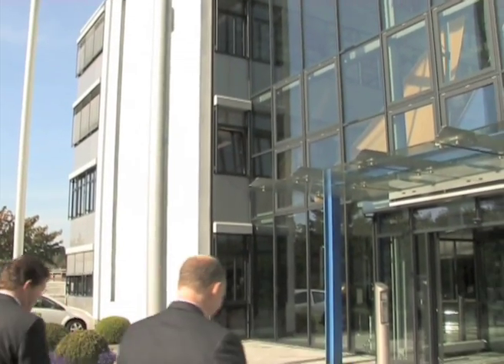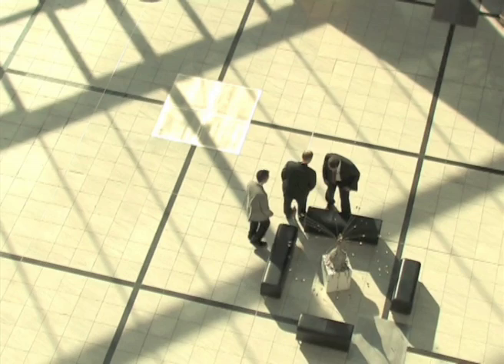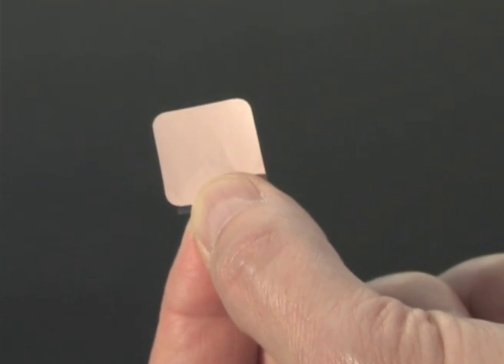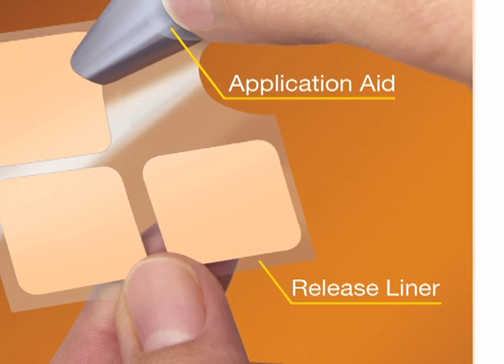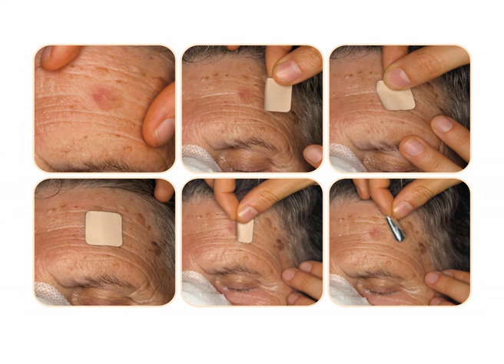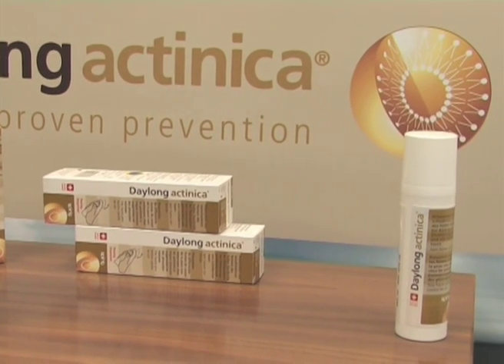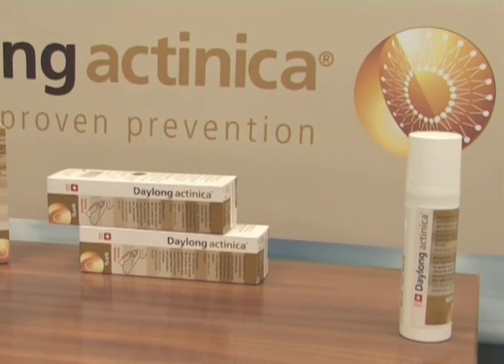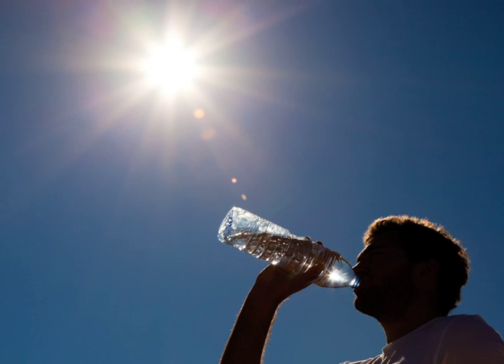Photonamic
Photodynamic therapy - PDT is treatment used mainly for superficial types of skin cancer. PDT is effective in treating solar keratoses and superficial basal cell carcinomas.

PDT utilises photosensitising agents, oxygen and light, to create a photochemical reaction that selectively destroys cancer cells. Photosensitising agents are drugs that are administered into the body through topical, oral or intravenous methods. In the body, they concentrate in cancer cells and only become active when light of a certain wavelength is directed onto the area where the cancer is. The photodynamic reaction between the photosensitising agent, light and oxygen kills the cancer cells.